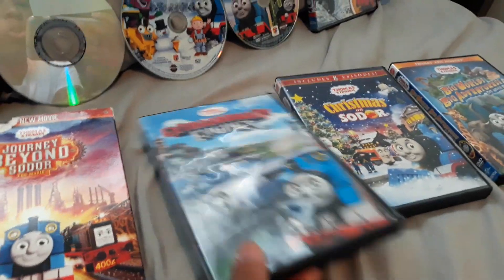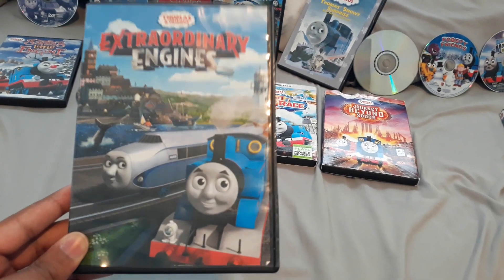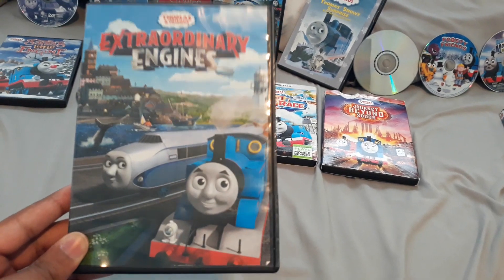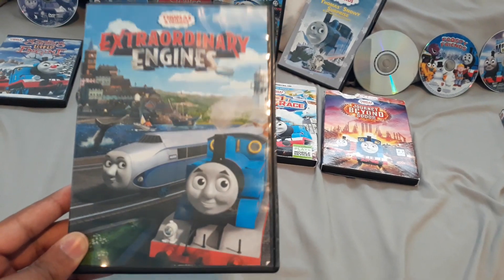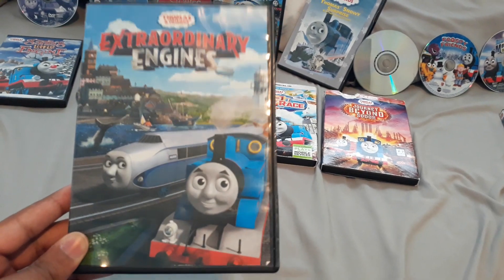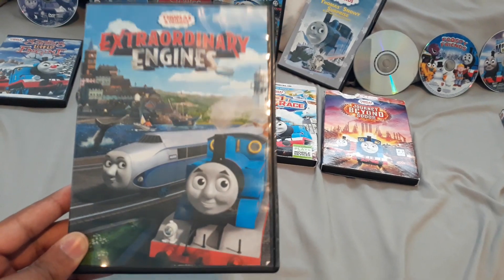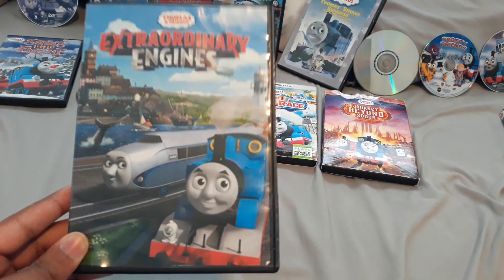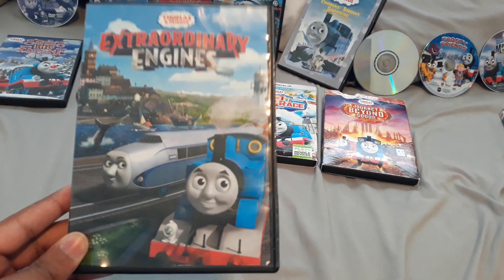Thomas & Friends DVD Collection Part 2